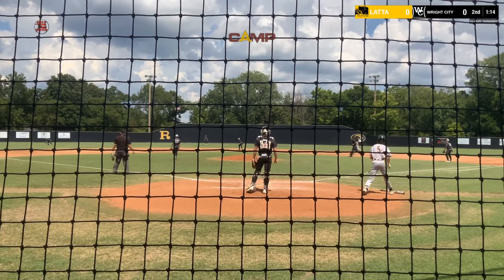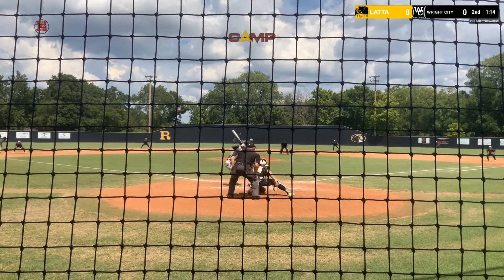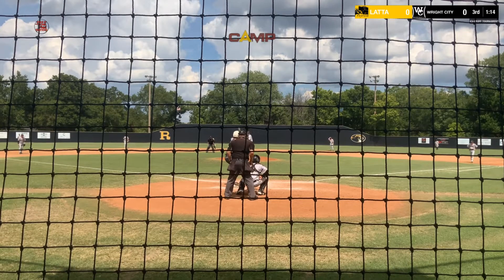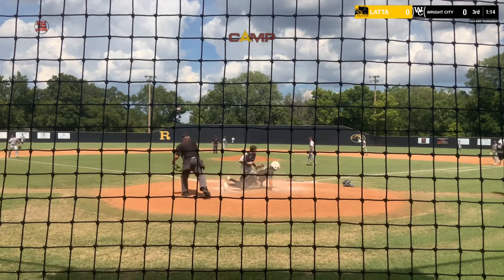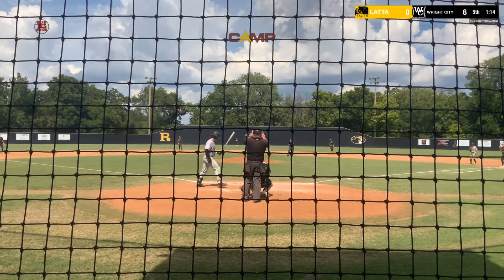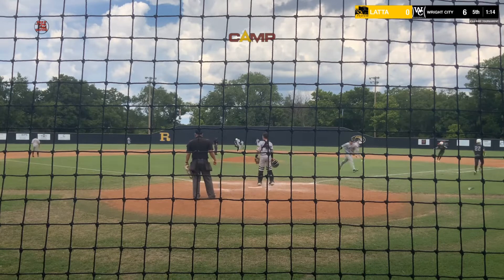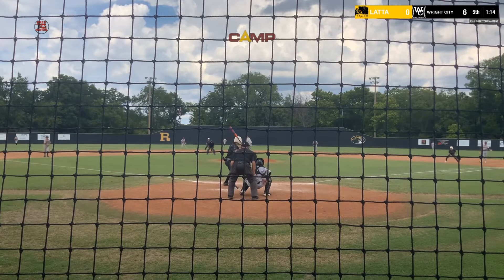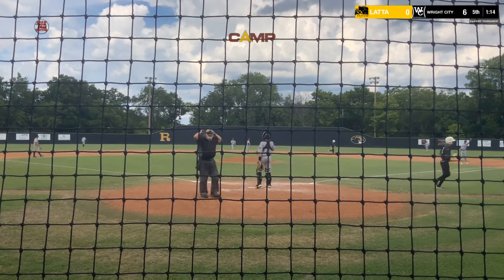OKPrepSeries: Video Highlights Wright City 8-0 Latta F5